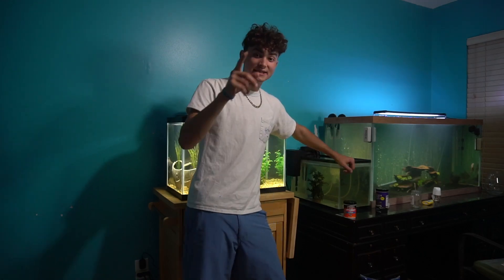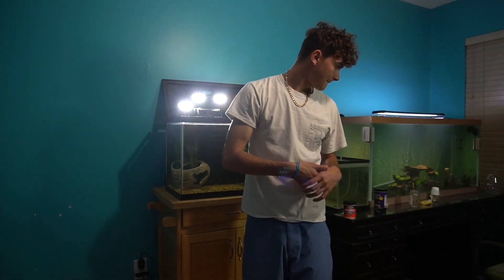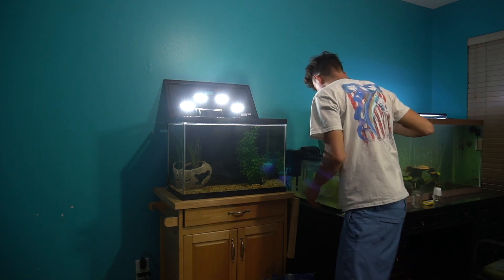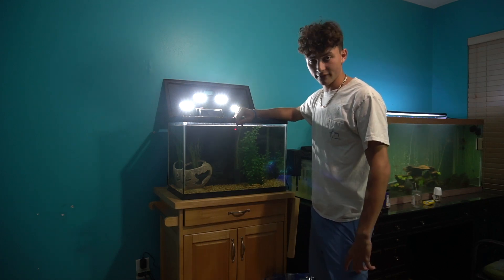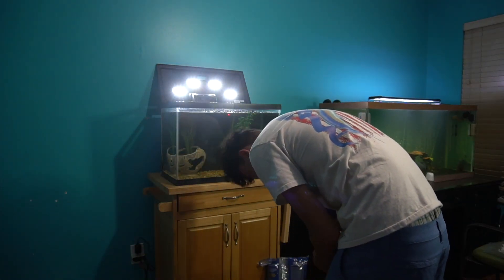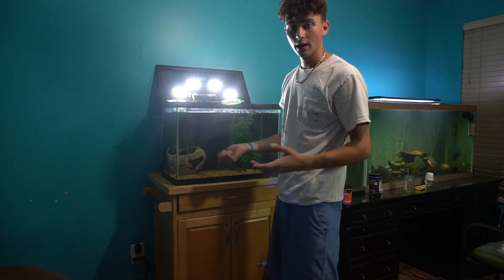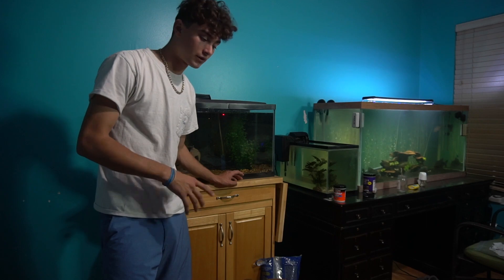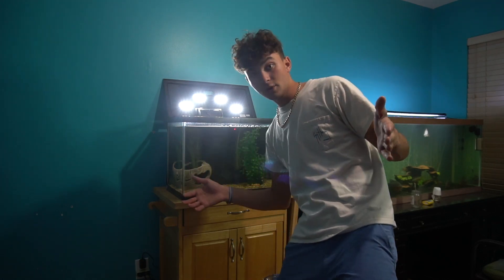Transferring and FEEDING MY FISH!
Moving my fish from there small aquarium to one twice the size! These retail catfish will be soon in the small pond they are getting big so quick!!